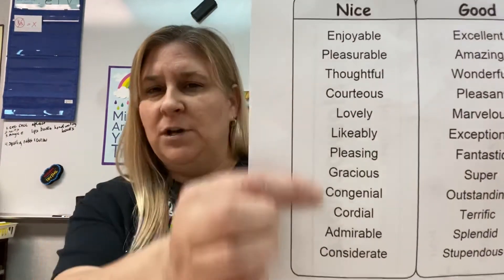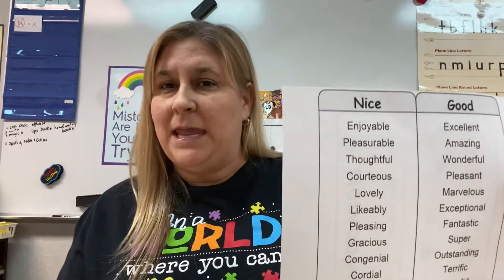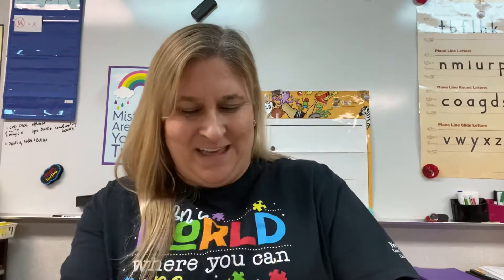Compound Words, Synonyms, and Homophones